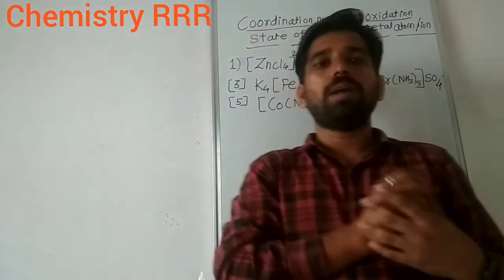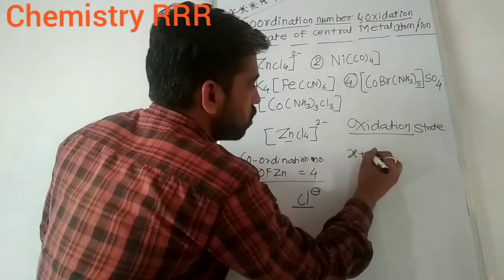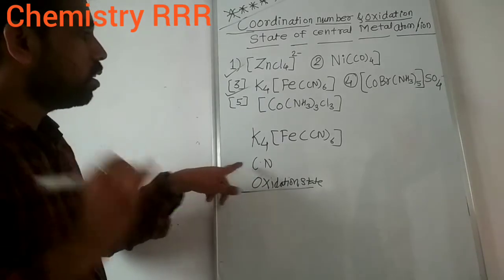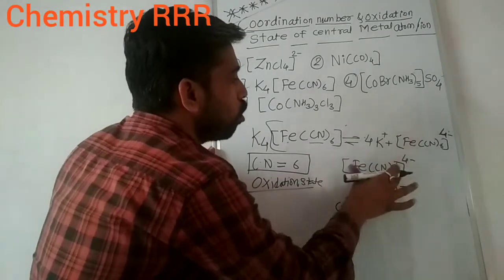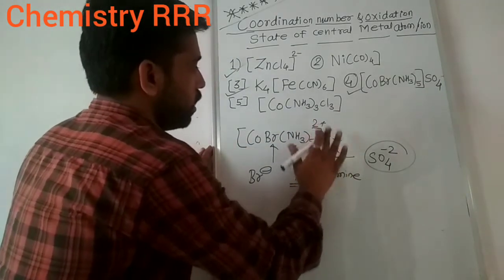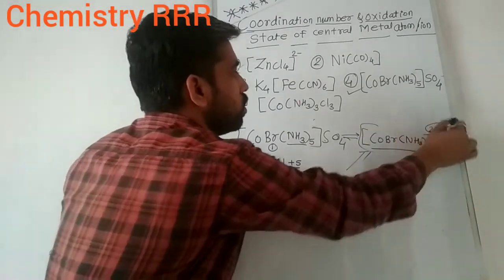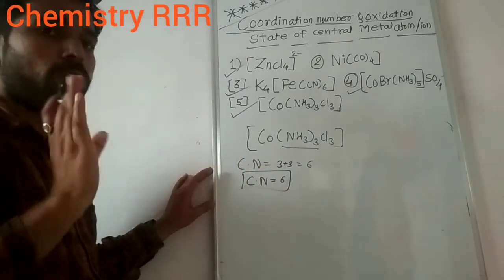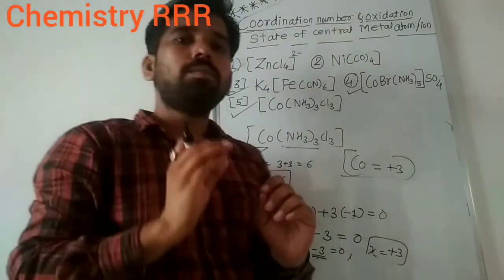Concept & Tricks to Calculate Oxidation State& Coordination Number|Coordination Chemistry